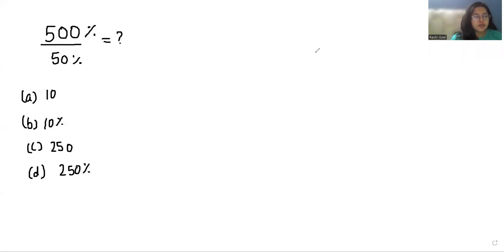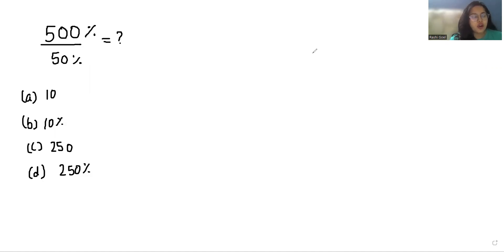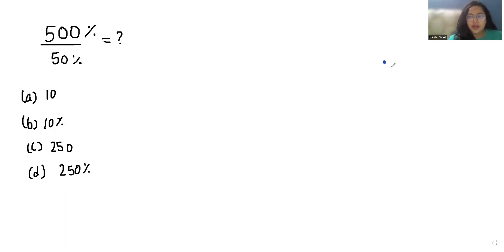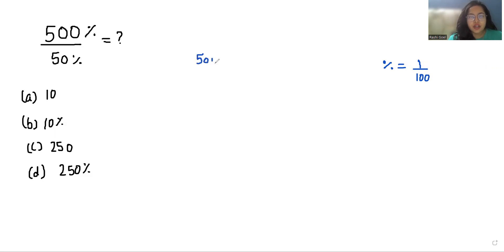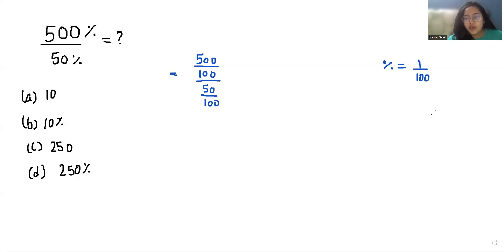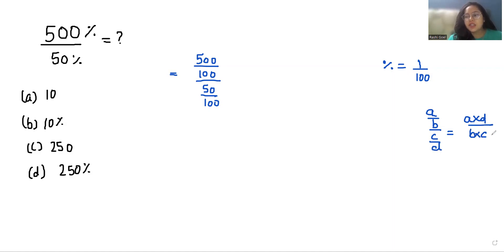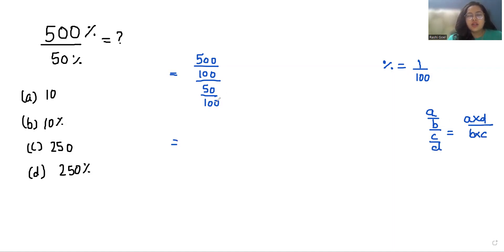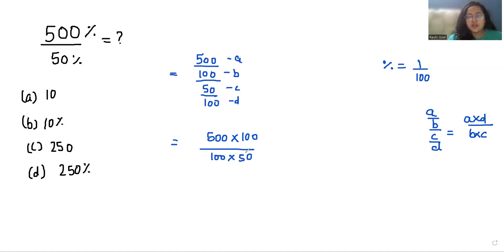Find 500%/50%=? | Do You Know This Quick Method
500%/50%=?